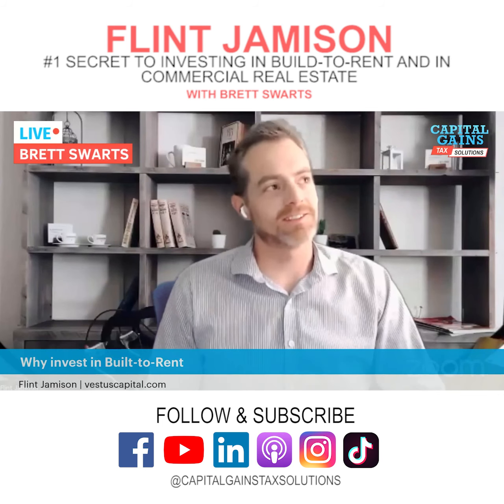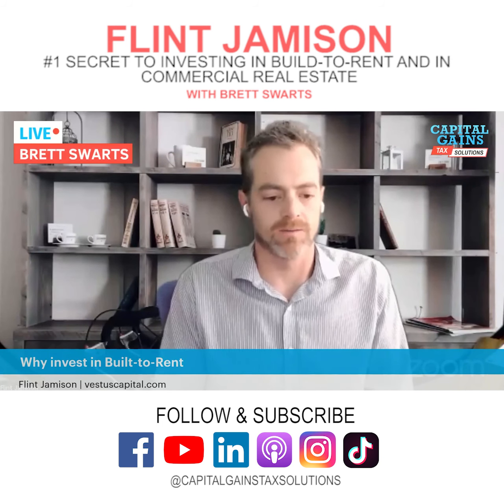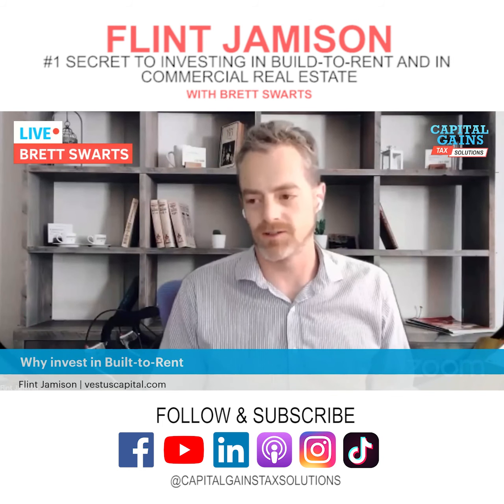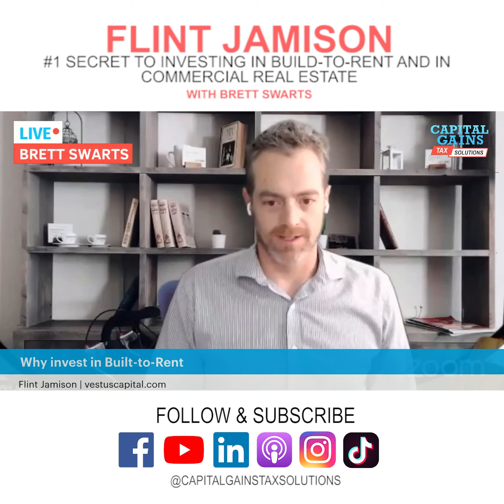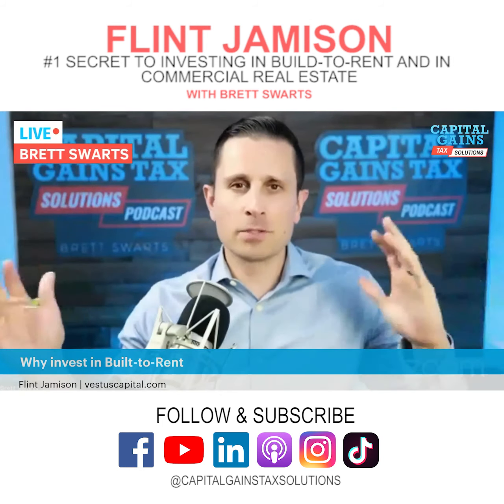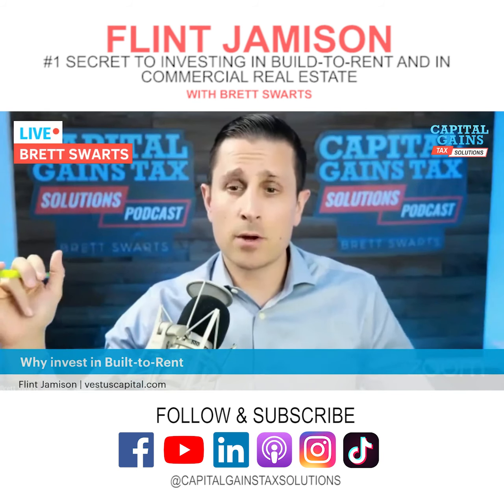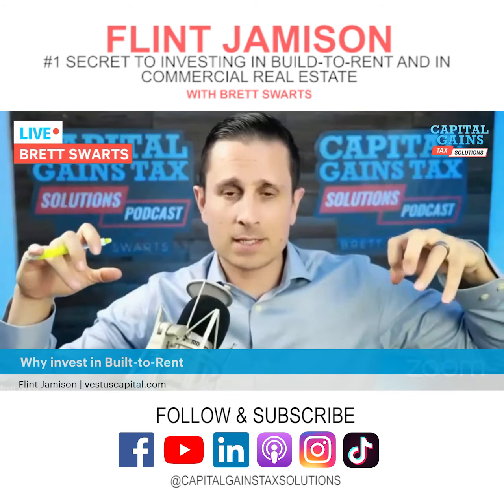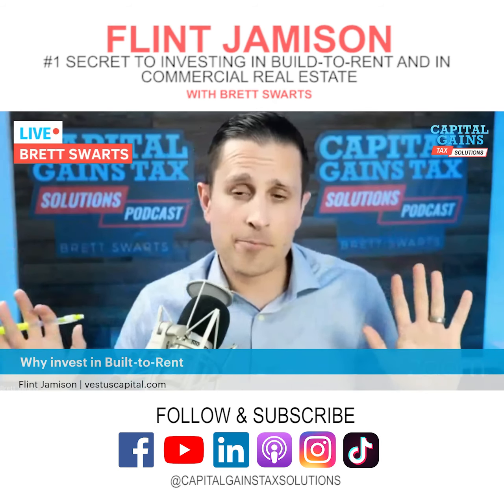#1 Secret To Investing In Built-To-Rent and in Commercial Real Estate with Flint Jamison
🚨 Selling an asset with at least $1M less gain and $1M net proceeds? Want to defer the capital gains tax?

📞 Schedule a Strategic Call With Me or a Team Member To Learn If the Deferred Sales Trust is a good fit or not

What you need to know about Deferred Sales Trust

Follow Capital Gains Tax Solutions on Twitter, Facebook, and Instagram